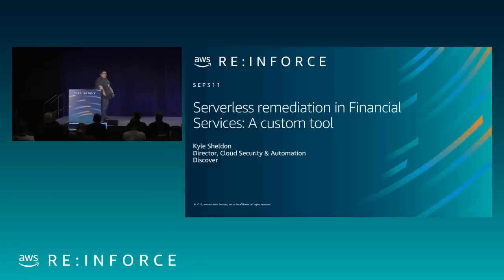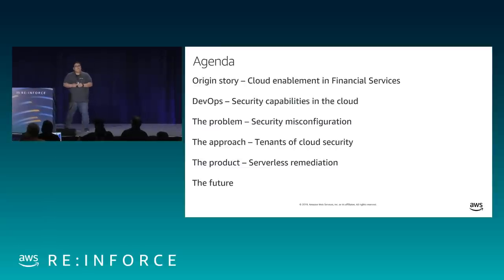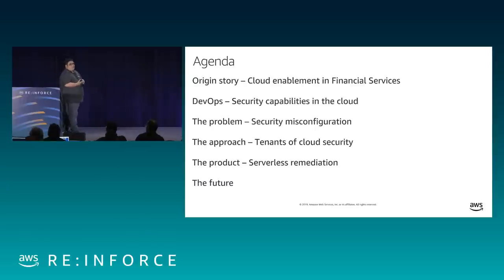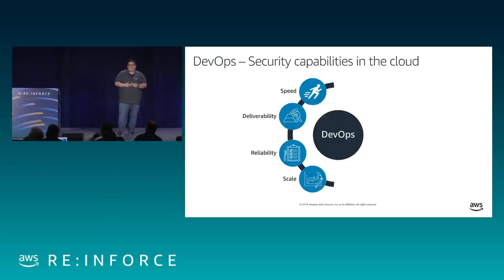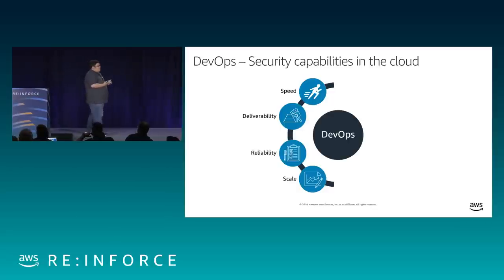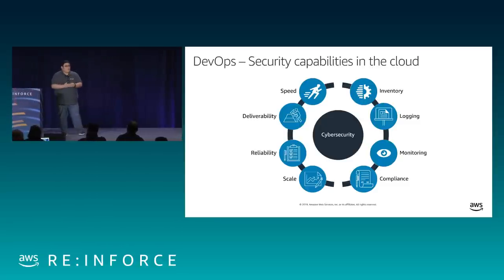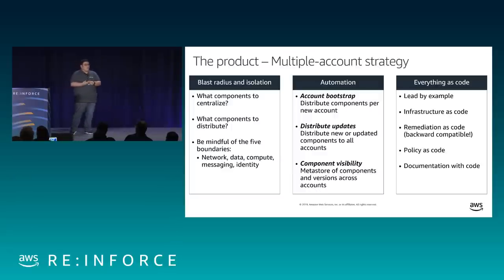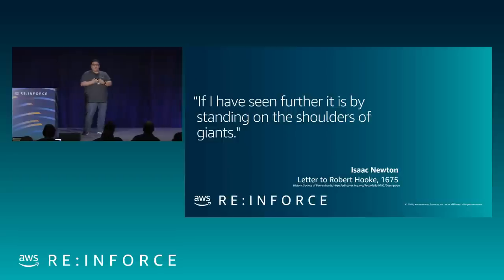AWS re:Inforce 2019: Serverless Remediation in Financial Services: A Custom Tool (SEP311)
Warden is a homegrown compliance engine used at Discover that leverages AWS native service, such as AWS Lambda, AWS CloudTrail, Amazon S3, Amazon CloudWatch, and Amazon SNS. In this session, discover how Warden empowers Discover employees to deploy AWS resources that meet Discover’s rigorous information security requirements through automated guardrails and near-real-time configuration monitoring, in addition to configuration self-healing and auto-remediation of noncompliant resources.

 Presenter(s):
-  Kyle Sheldon, Discover